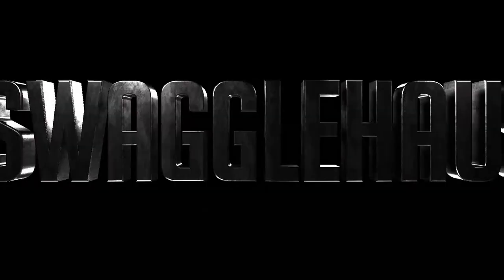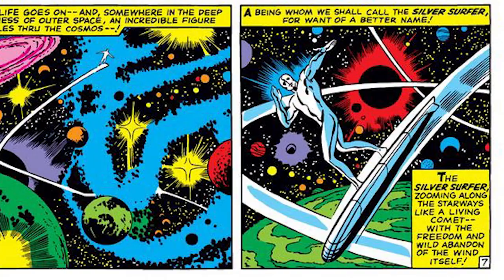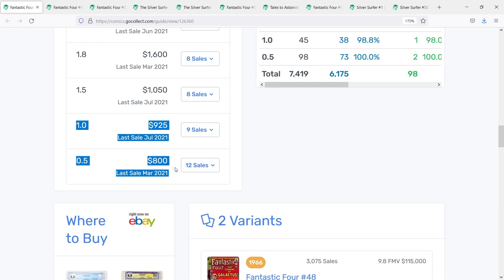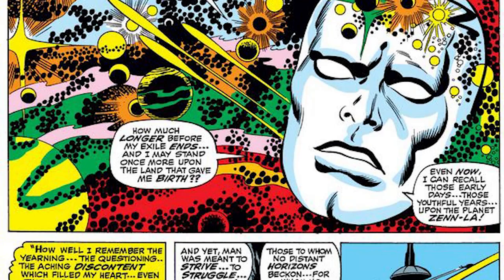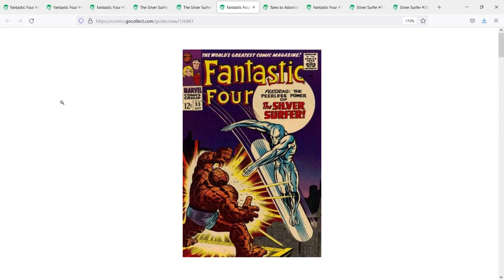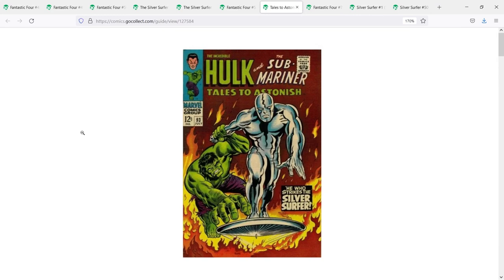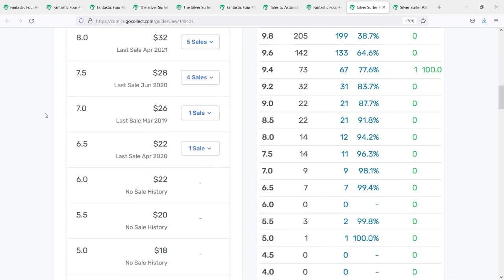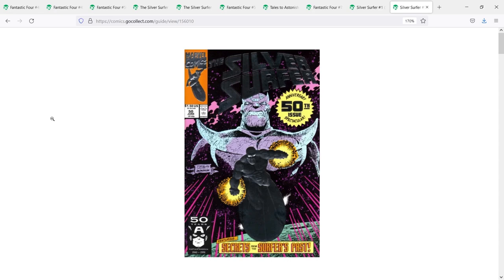SILVER SURFER - Which COMIC BOOKS Should You COLLECT for the Character? Highlighting KEYS & GRAILS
I pick back up with my series - KEY COMIC BOOK SPOTLIGHT where I talk about a few KEY & GRAIL issues for a notable hero or villain. In this episode I take a look at SILVER SURFER. These comics are typical books that people who are fans of the character love to collect as I talk a bit about the history and origin of them. But you could also look at them for possible spec or investment picks.